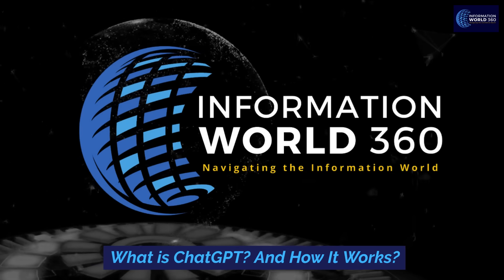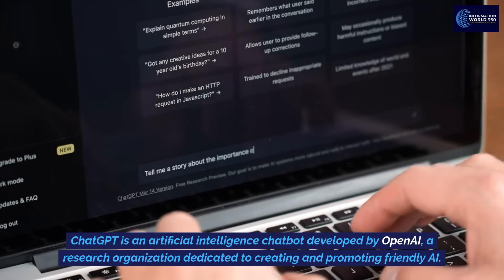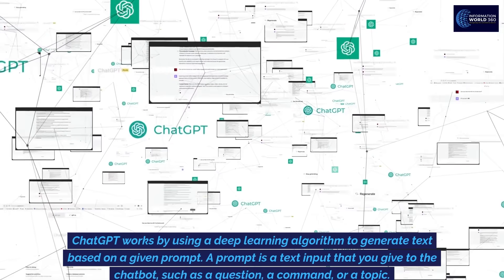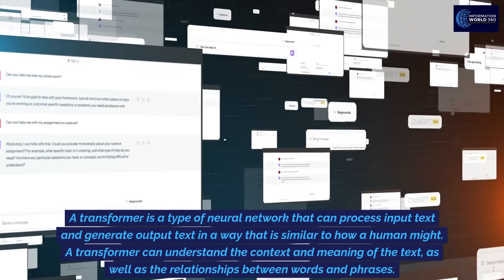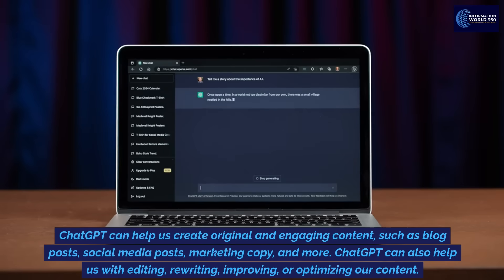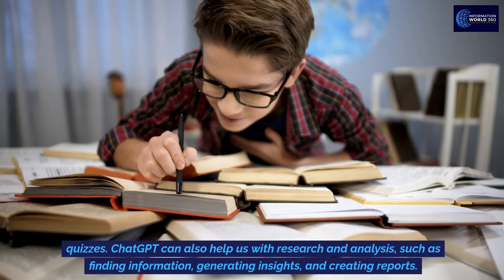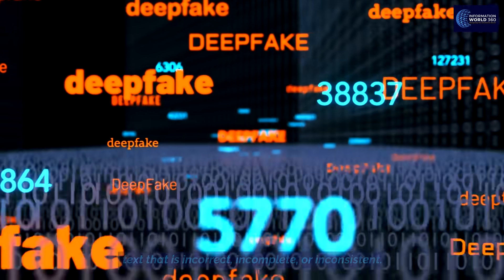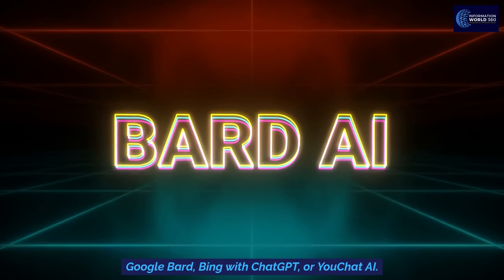What Is ChatGPT And How To Use It? | ChatGPT Explained | OpenAI for Beginners